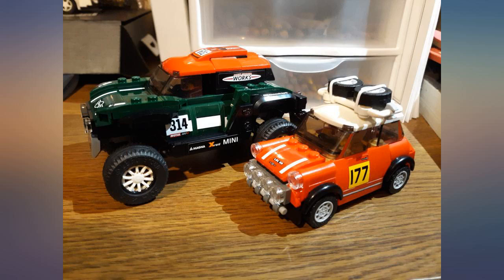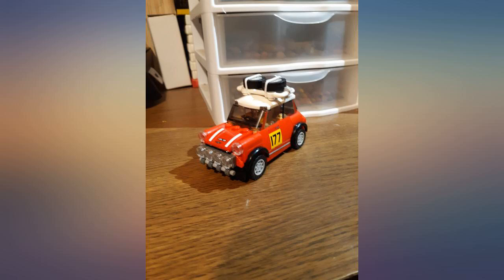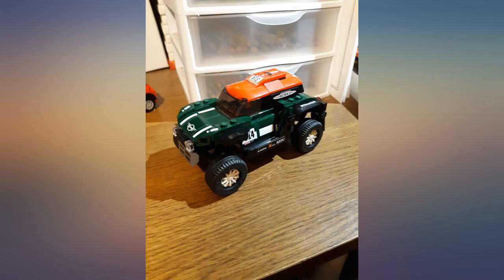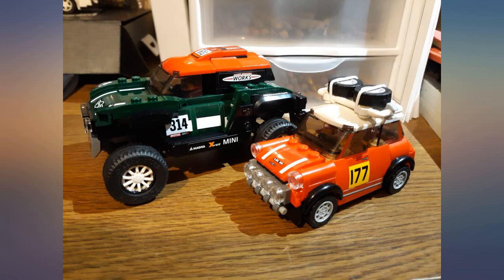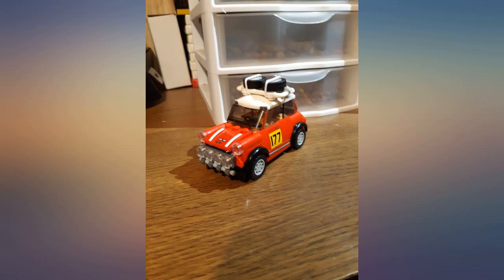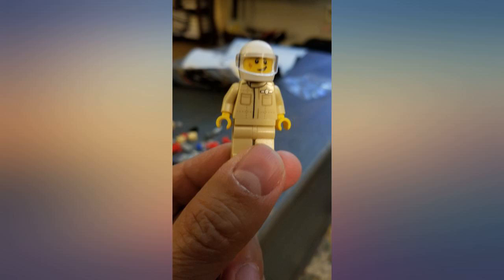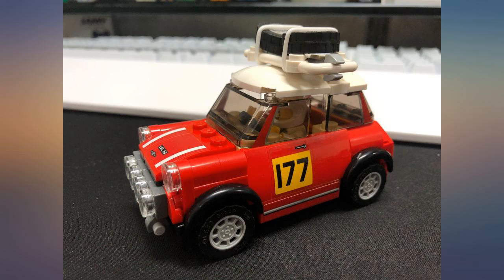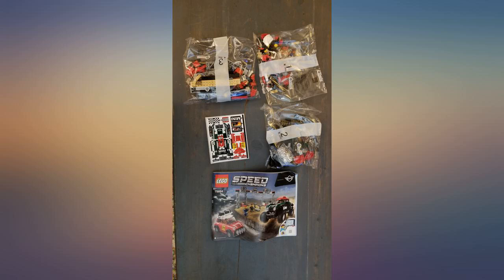LEGO Speed Champions 1967 Mini Cooper S Rally and 2018 Mini John Cooper Works Buggy review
LEGO Speed Champions 1967 Mini Cooper S Rally and 2018 Mini John Cooper Works Buggy 75894 Building Kit (481 Pieces)

Main Features:
- Gear up for classic vs. modern rally action with the 1967 Mini Cooper S Rally car featuring a roof rack with 2 spare tires, the 2018 MINI John Cooper Works Buggy, plus a detailed pit stop station with tool racks, car jack stand and a mechanic's creeper!
- Includes 4 LEGO minifigures: a Mini Cooper S Rally driver, MINI John Cooper Works Buggy rally driver, race marshal and a mechanic
- 1967 Mini Cooper S Rally car toy measures over 2" (6cm) high, 3" (9cm) long and 1" (4cm) wide 2018 MINI John Cooper Works dune buggy measures over 2" (7cm) high, 5" (13cm) long and 2" (7cm) wide Pit stop station measures over 5" (13cm) high, 11" (30cm) wide and 4" (12cm) deep
- 481 pieces - Model car toy construction set for boys and girls aged 8+ and for fans and big kids of all ages
- This LEGO Speed Champions 1967 Mini Cooper S Rally and 2018 MINI John Cooper Works Buggy 75894 toy cars for kids can be built together with all other original LEGO building toys and LEGO bricks for creative play